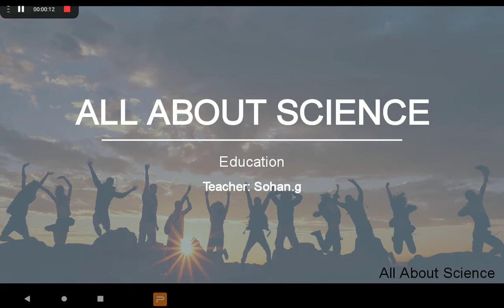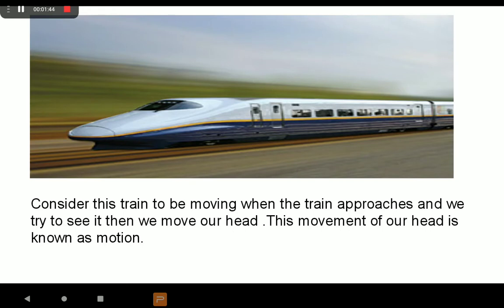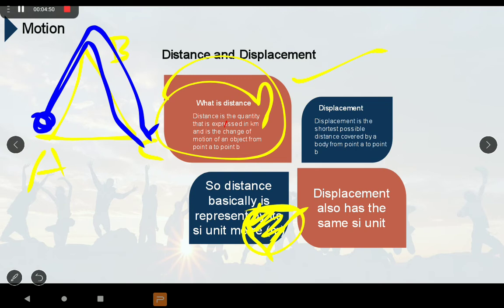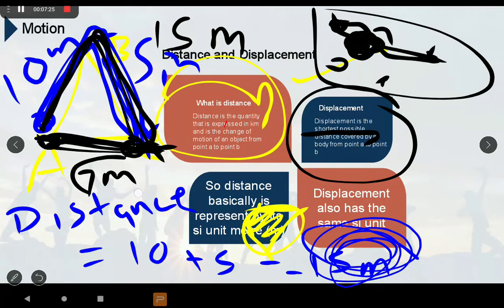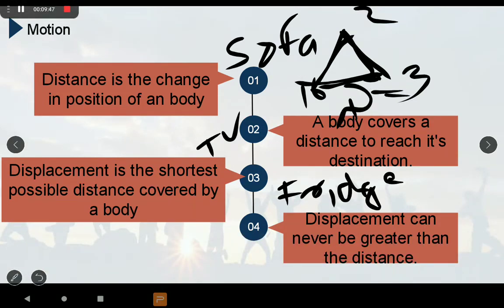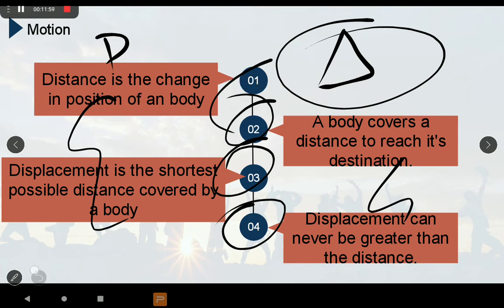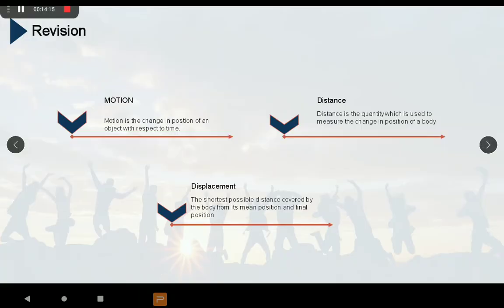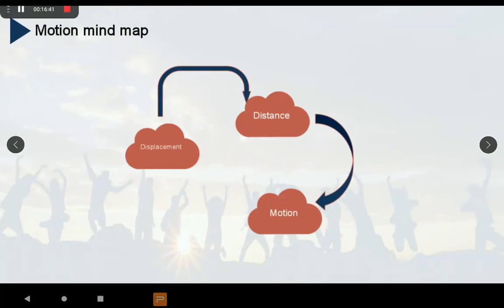Chapter 1 motion class 9 physics/allaboutscience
Hello everyone I am Sohan g your tutor for this module I in this video am explaining about motion distance and displacement I hope u will like it

Also u can comment your doubts it will be solved there and also if you want notes or something you can download this app Google classroom and you cna join us using this code it is completely free the code is: adp5pep and to download the app the link is